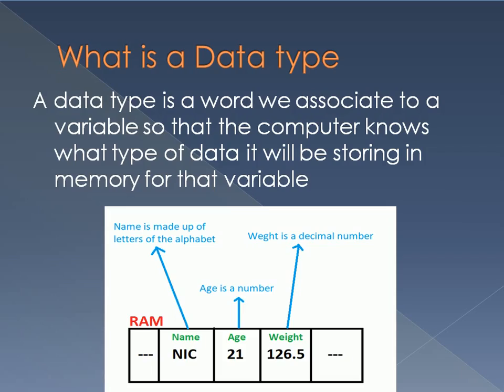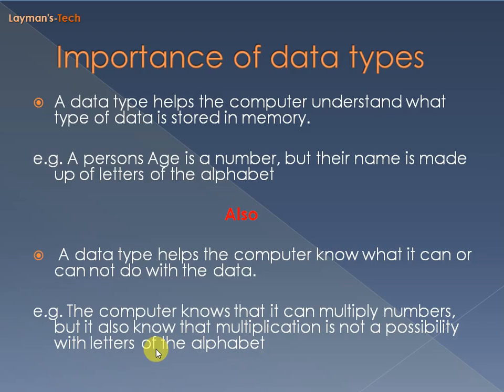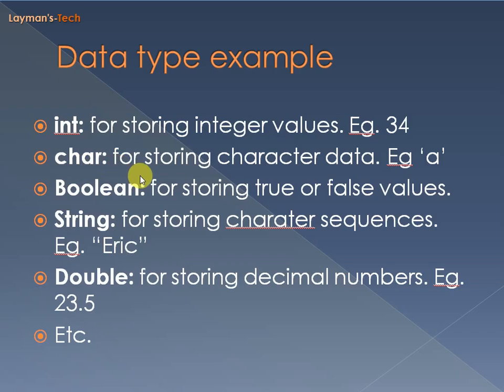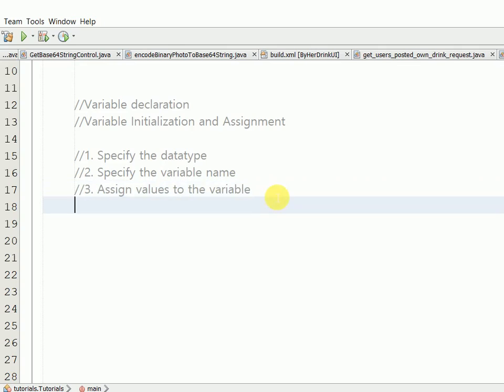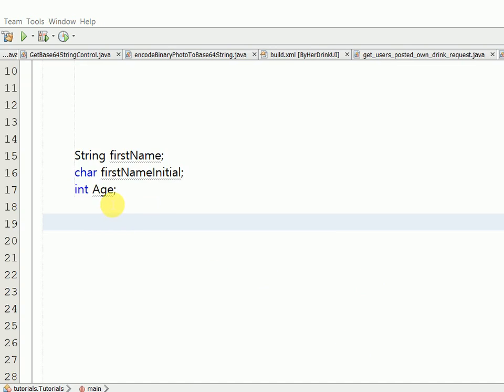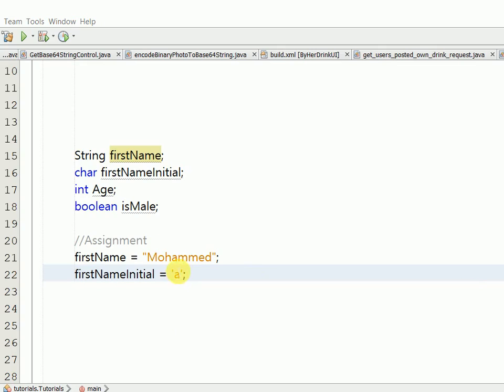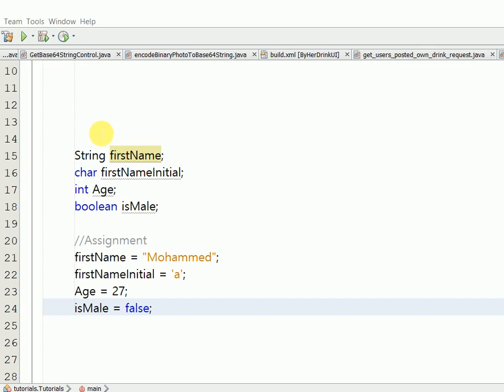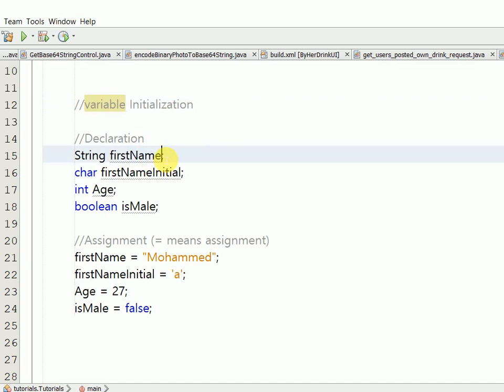Java Tutorial for Beginners: Variables (part 2)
Java Tutorial for Beginners -The video is the second part of a 3 part video on java variables. The whole video on variables is with the playlist of Java Programming Tutorial for beginners..